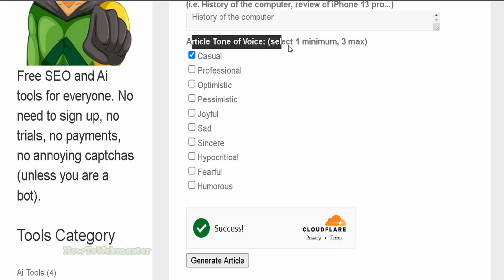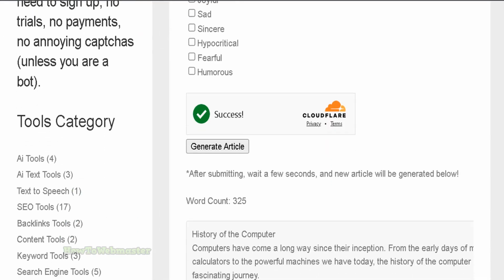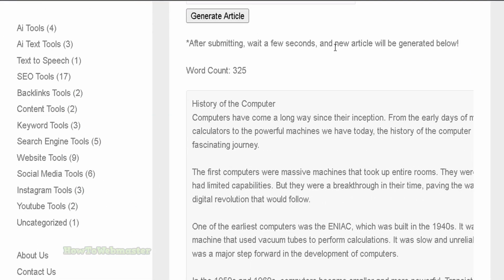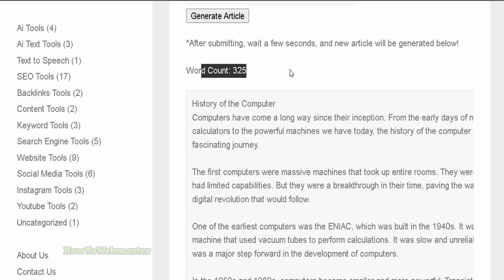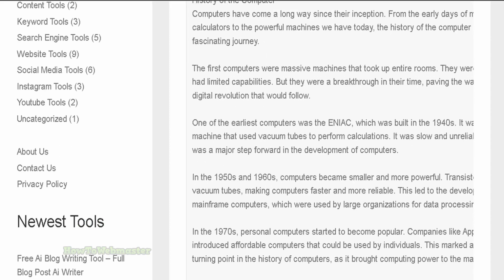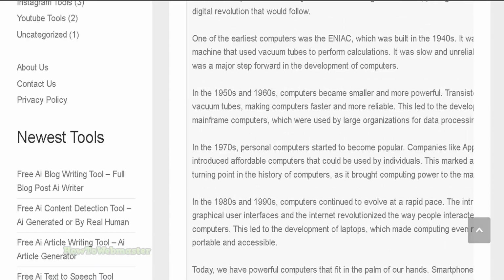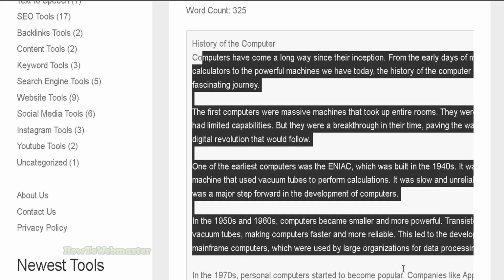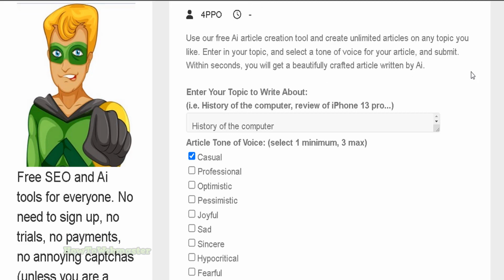Free Ai Article Writing Tool – Unlimited Full Ai Article Generator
👍 More free Useful Ai and SEO Tools at: 4ppo.com
*No sign up required at 4ppo, unlimited free Ai and SEO tools, no trials, no payment, no annoying captchas.